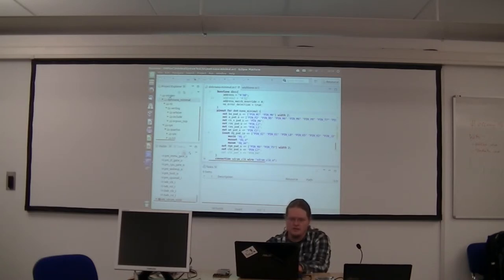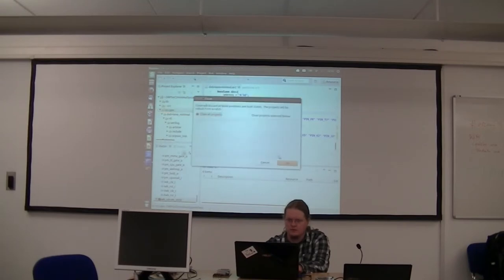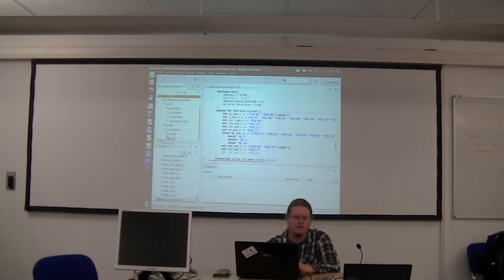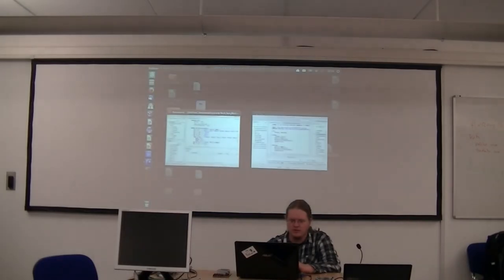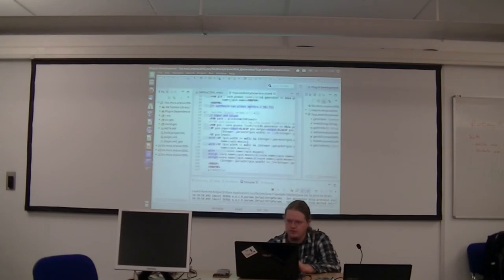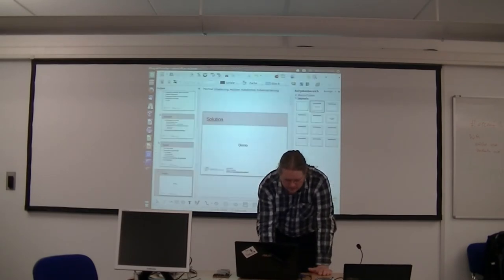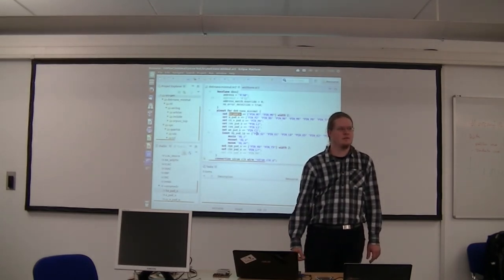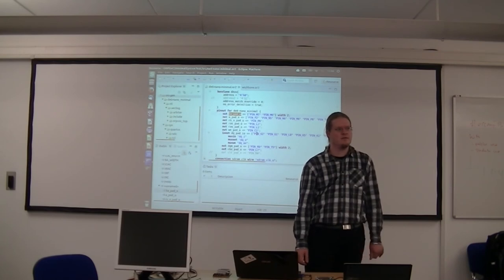Defining a DSL for the Configuration of SoPCs Based on the OpenRISC Platform - ORCONF 2013